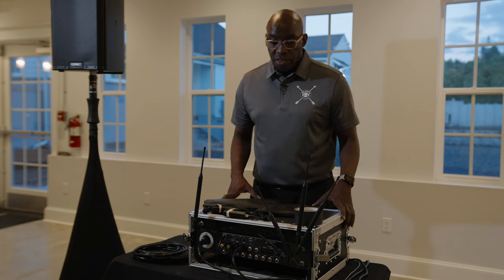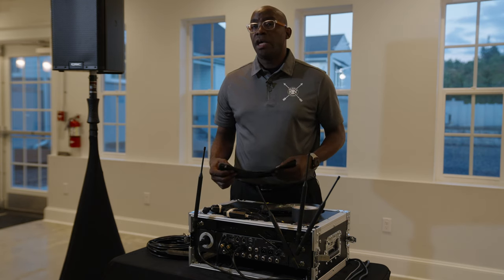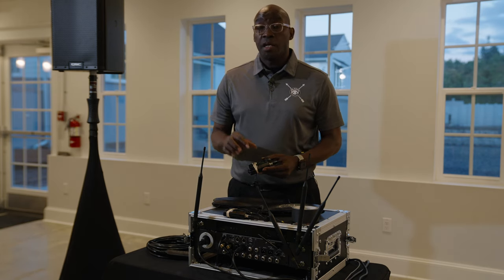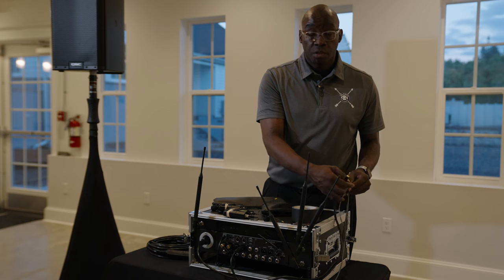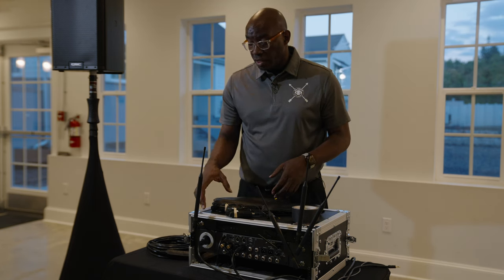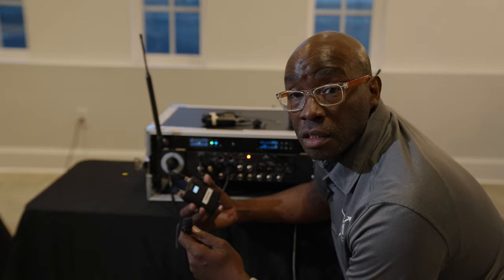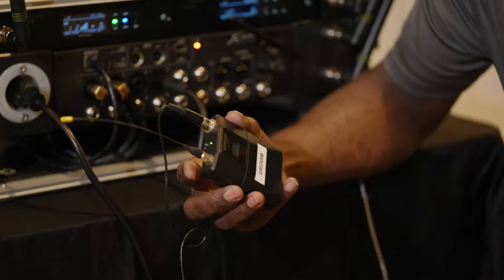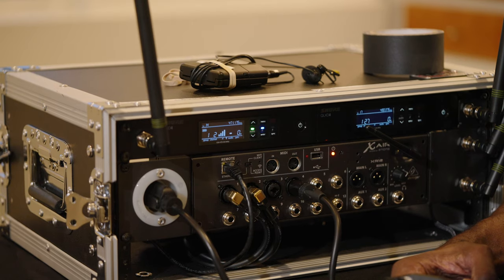Wedding Ceremony Setup with Shure QLDX and Behringer X Air RX12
A wedding ceremony normally involves a mix of sound equipment, to cover a range of needs. It’s imperative that all of your guests, whether in the front row or all the way in the back, will be able to comfortably hear your wedding vows. This means you need microphones and speakers that make it possible for the officiant, bride, and groom all to be heard. But it’s also important that you don’t have any loud speakers that are blaring into the unfortunate guests positioned near them. That’s why we offer a wedding ceremony sound kit that is adaptable to a number of different scenarios.

Our ceremony kit includes a table skirt, a three pronged extension cord, batteries and back up batteries, gaffing tape, wireless microphones, and lapel microphones. If you’re outside on a windy day, you’ll probably need to use the handheld microphones, but in most other cases, the lapel mics are preferred. There is one labeled for the officiant, and one for the groom. No lapel mic is placed on the bride (no bride wants a bunch of wires sticking out of her dress), as they will be close enough to the groom that one microphone is enough. The kit will also have multiple cables, including a jack and power cable for an iPad or other device.

Video Gear
Lens

Camera’s
Sony A7Siii
Sony FX3
Sony FX6
Sony IV

Audio Gear
Zoom F6
Rode NTG3
Rode NTG5

Lighting
Practice light 602
Godox vl300
Godox vl200
Godox vl150

DJ Cutt
750 SW Halsey Loop